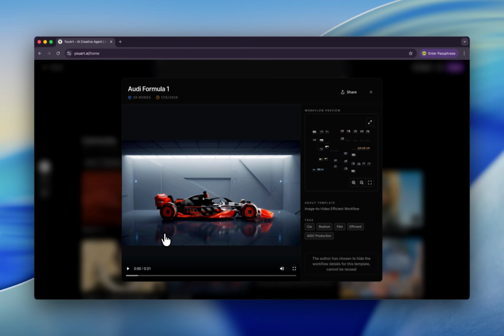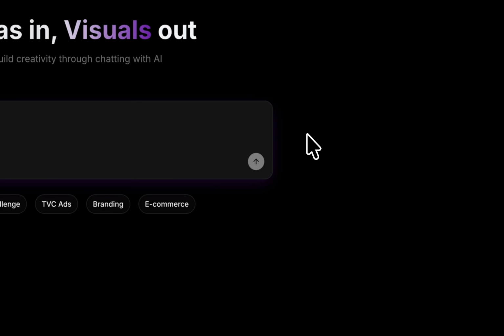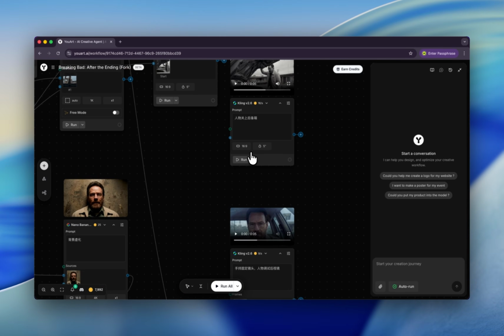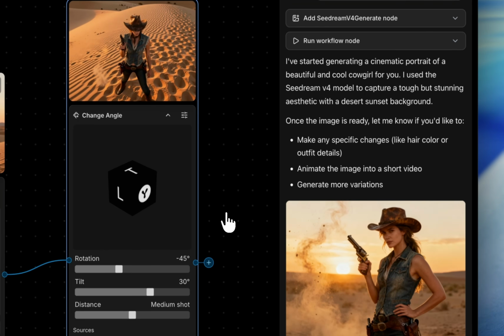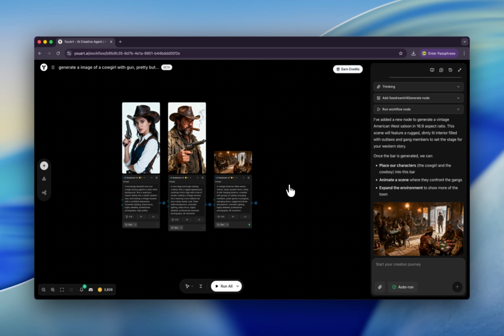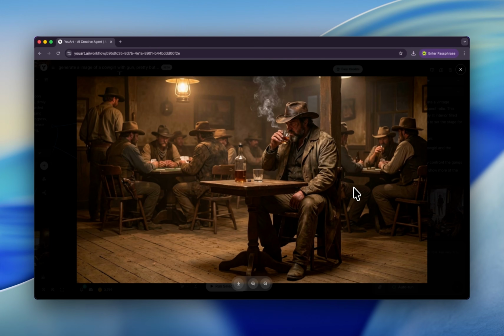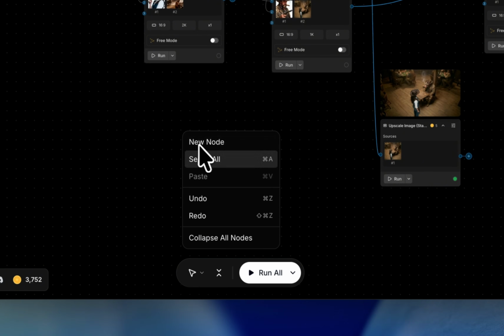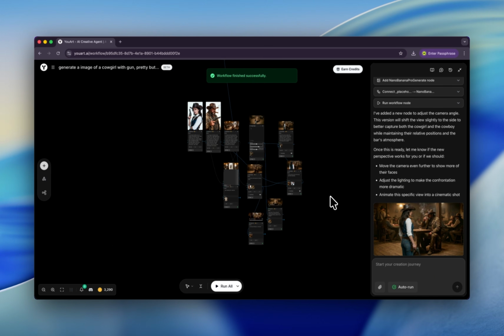Say Goodbye to Manual ComfyUI — Let AI Do It in One Chat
Want to turn your wildest ideas into stunning images and videos — without dragging a single node?
Meet YouArt.ai — the world’s first agentic creative workflow studio.
Just chat your vision in plain English… and the AI agent instantly builds the full professional workflow for you. Pick from 20+ top models like Veo 3.1, Sora 2, Kling, and more. No code, no hassle — ideas in, visuals out.
Revolutionize your creativity today. Head to

and start chatting!